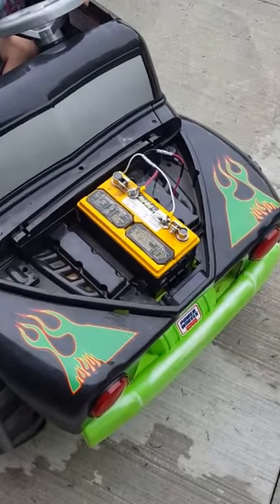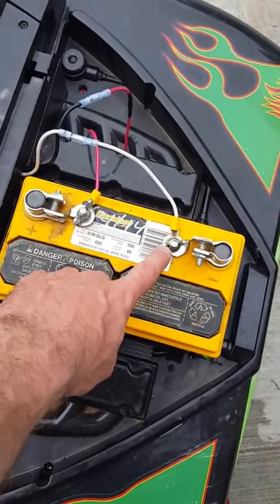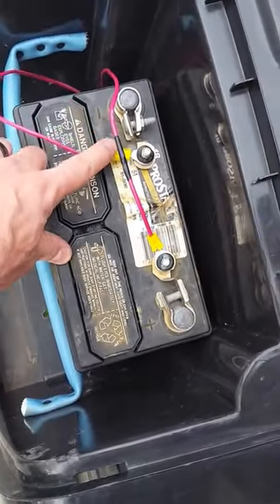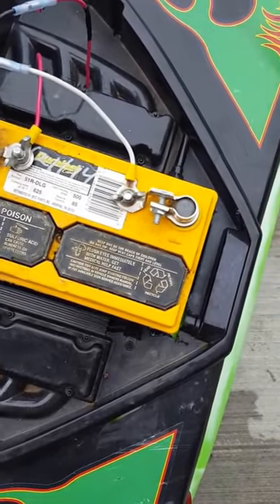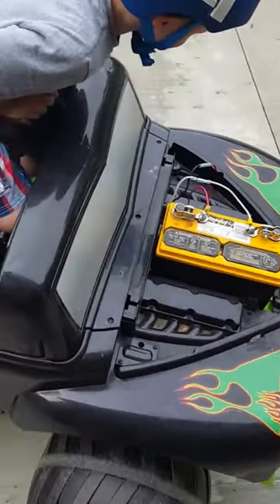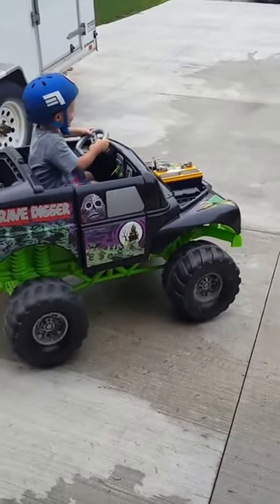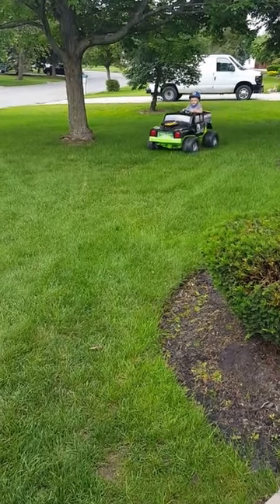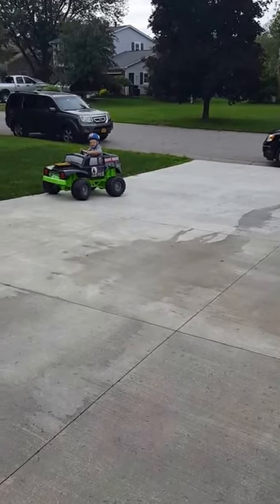Grave digger powerwheels with 2-12 volt car battery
Grave digger powerwheels running with two 12 volt car batteries. Total of 24 volts with batteries in series.